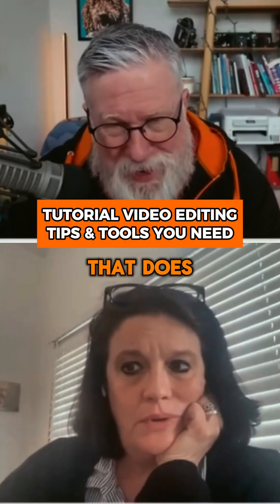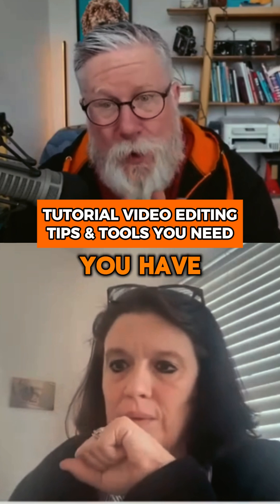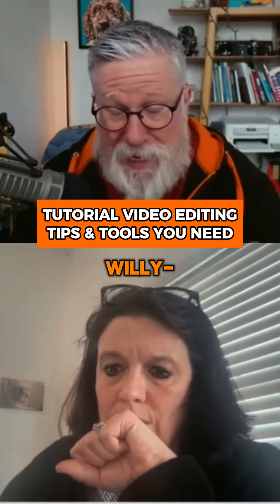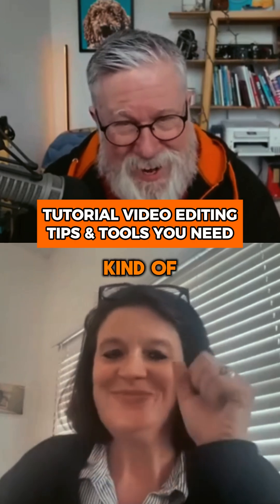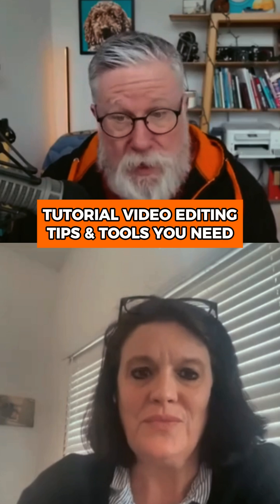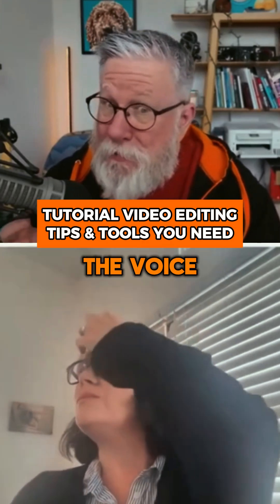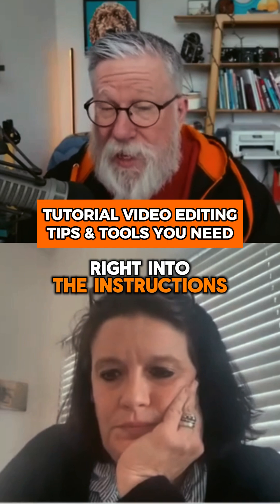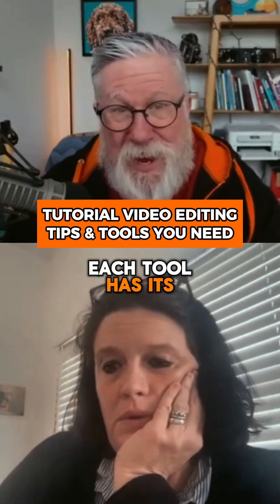Tutorial Video Editing Tips | Online Business Tips for Boomers and GenX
Steve shares his go-to tools for recording tutorial videos in this Webinar Wednesday clip. Remember, no single tool does it all—so stay open to exploring different options and find what works best for you based on time, functionality, and budget.